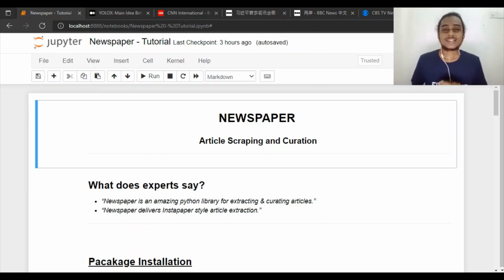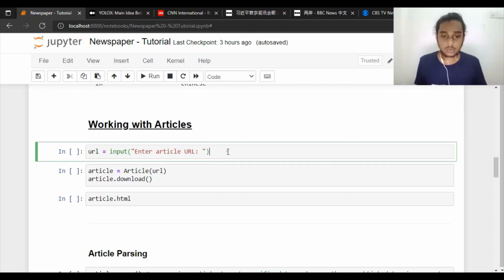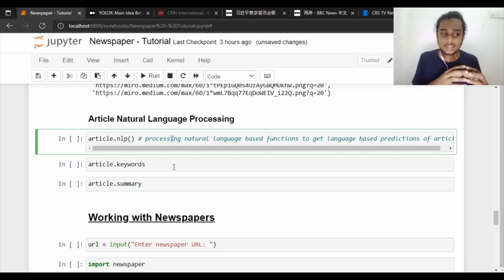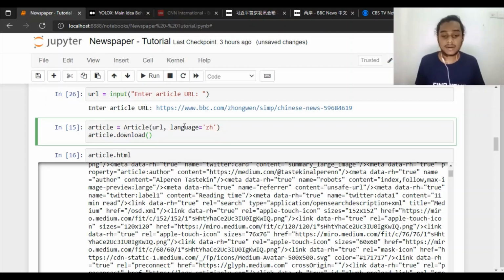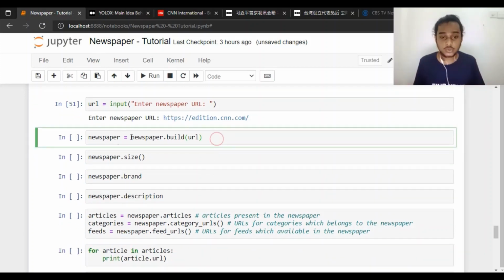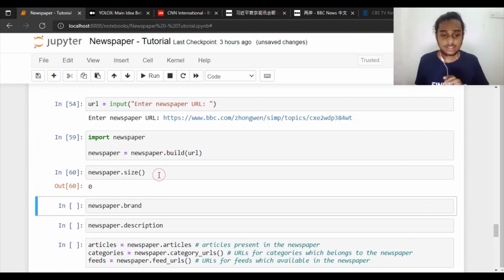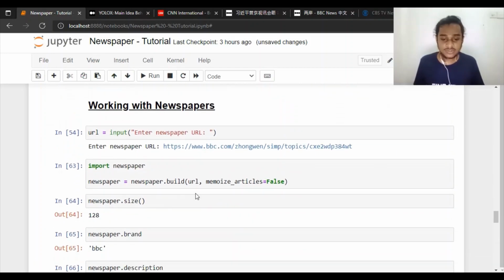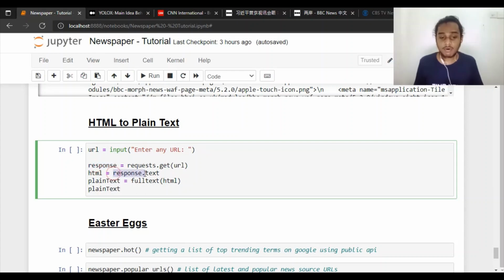Article Scraping and Curation Using Python - Complete Tutorial (English)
In this tutorial you will learn about the concepts of article scraping and curation together with practical implementations using Python language and Newspaper module. If you are a student, researcher or an undergraduate, definitely this tutorial is very much important to you.

Newspaper is a pretty much powerful and smart module which is available as a third party module in Python language. Using this module you will be abled to scrape and curate different data and information from any kind of resource article available. This particular model is somewhat biased with NLP (Natural Language Processing), such that it can behave very much intelligent way in different severe cases, such as making a summarization of an article.

If you are a real Pythonist, this is a must for you !